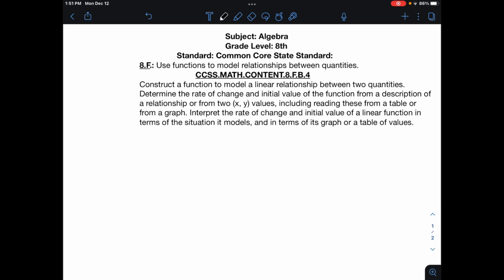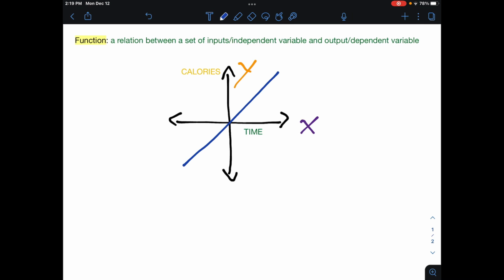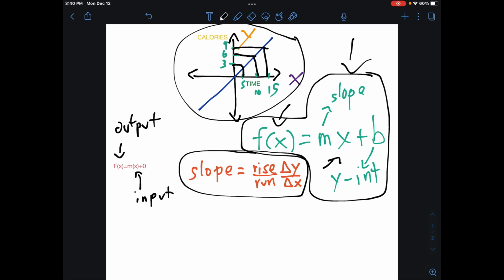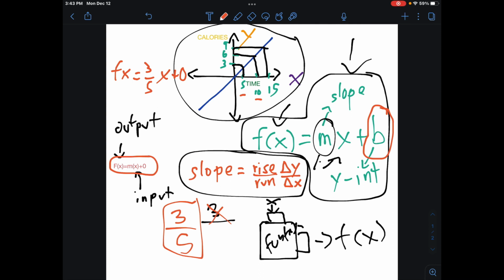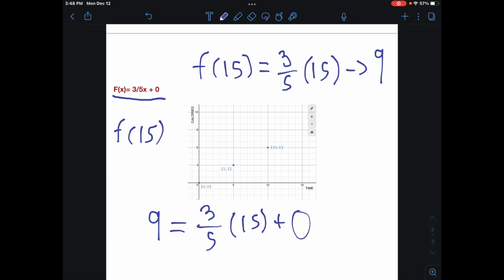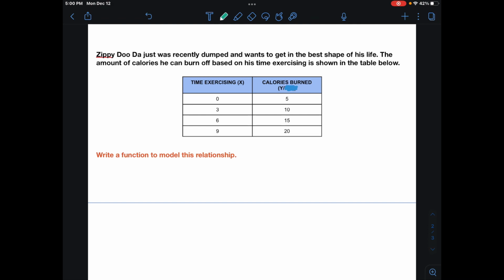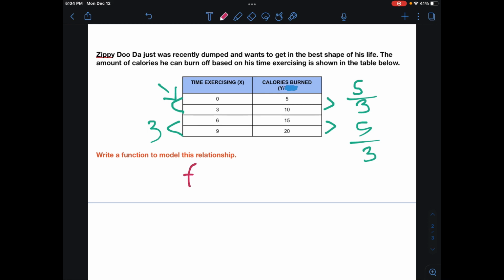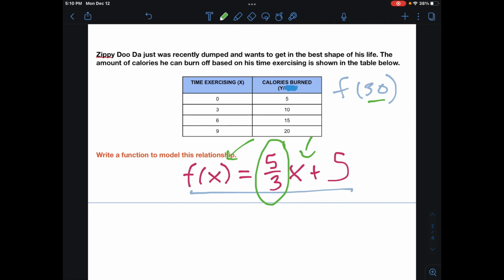435 Mini Lesson